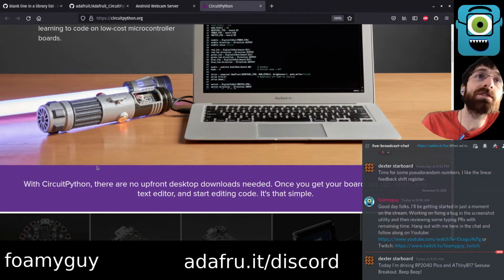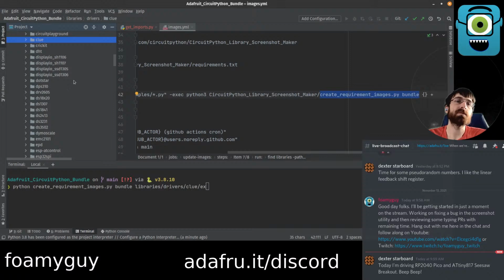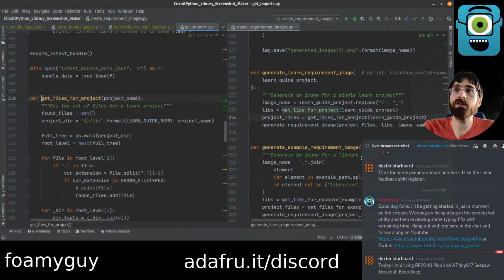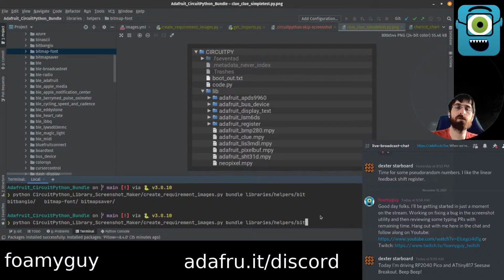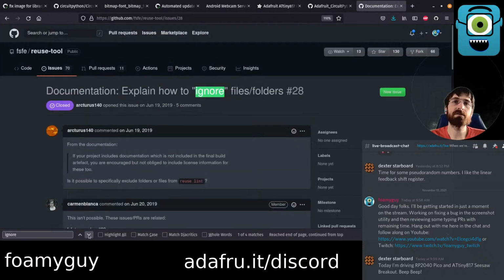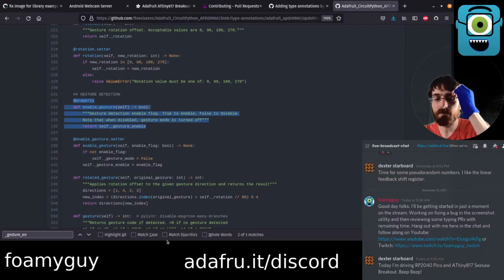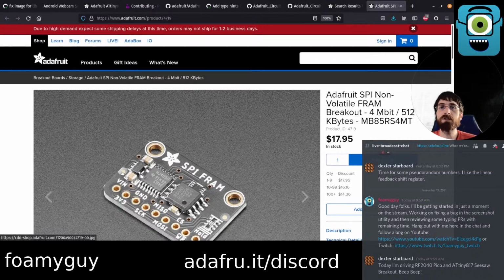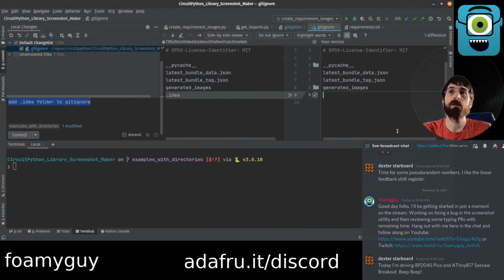CircuitPython Example Screenshots and PR Reviews